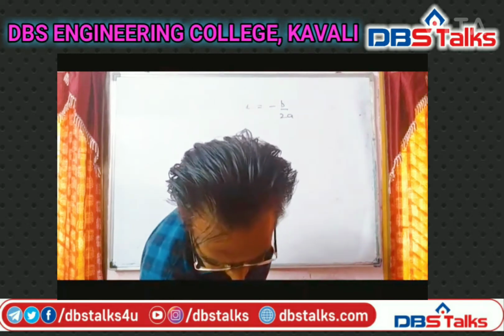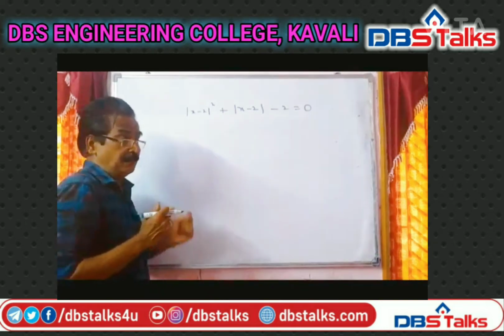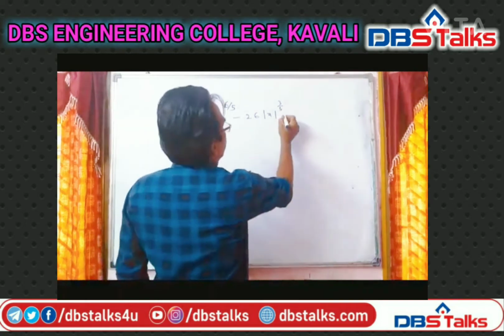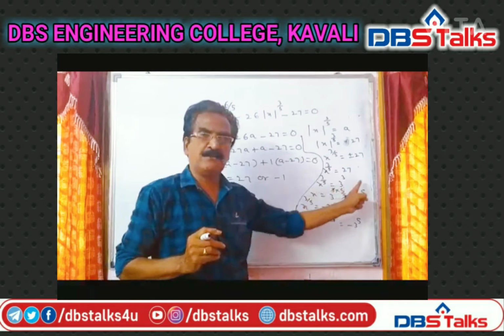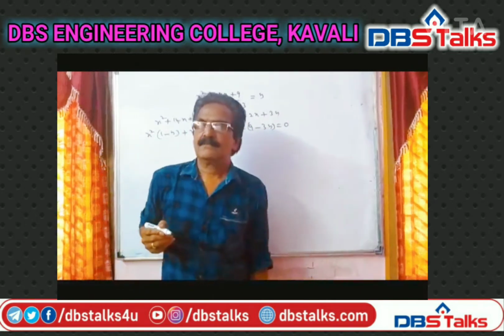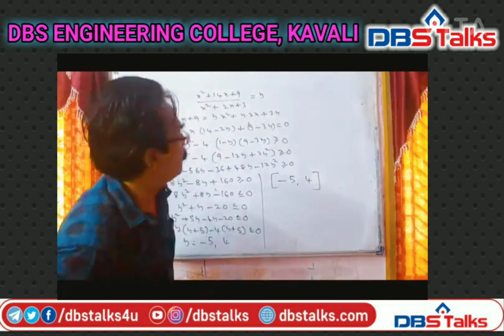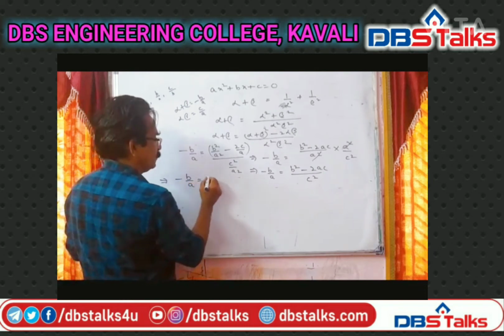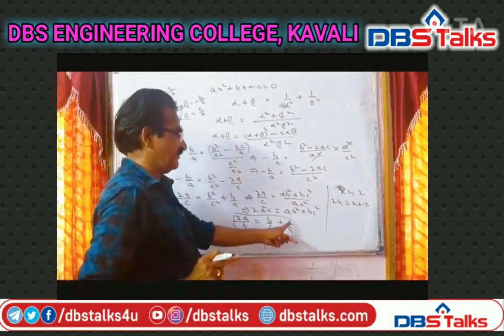Problems On Quadratic Equations | Mathematics | EAMCET Class | DBS Talks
Problems On Quadratic Equations. In this video, Product of the roots of mod x power 6/5 - 26 mod x power 3/5 - 27 = 0 is? and some other problems on quadratic equations have been explained. Watch the video for more details.